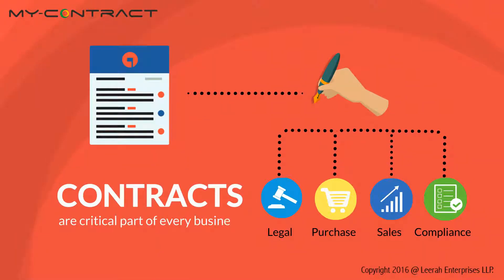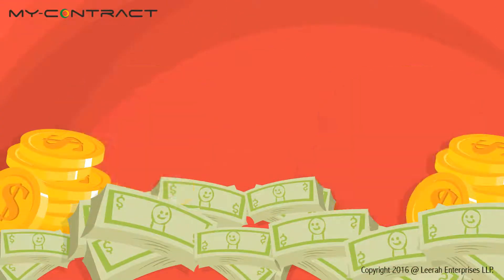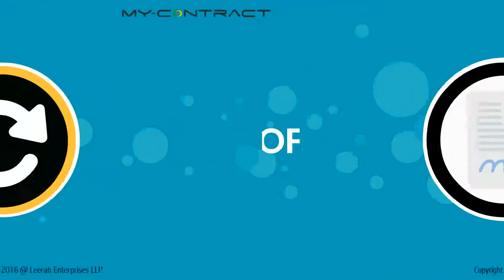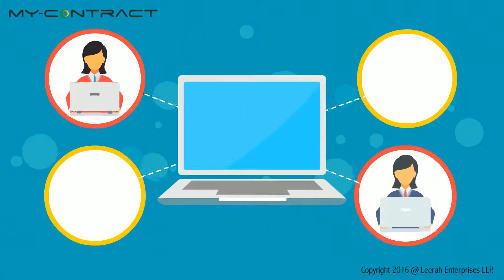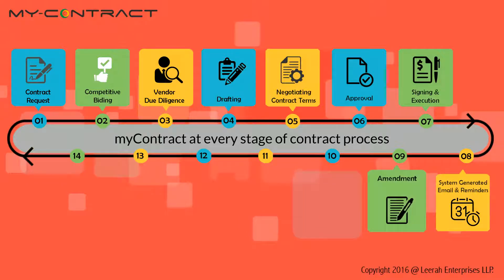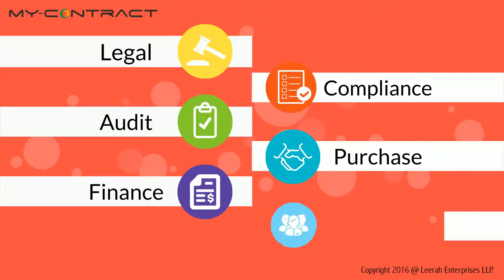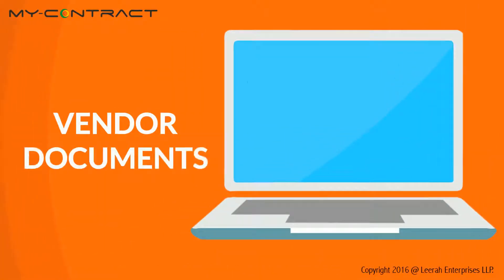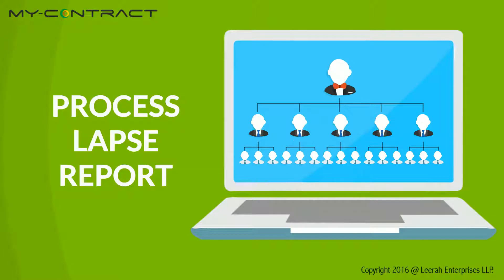Explainer Video- I Pledge My Contracts